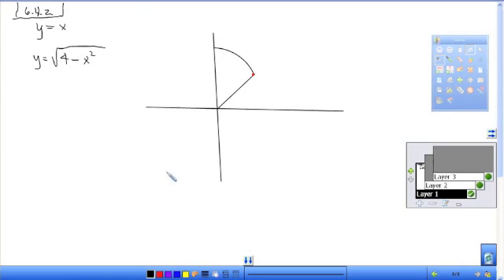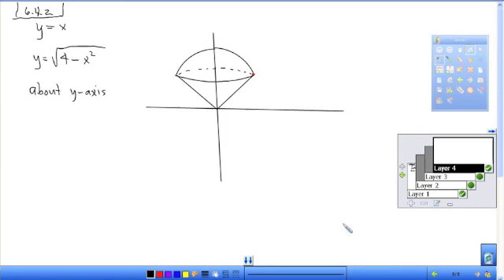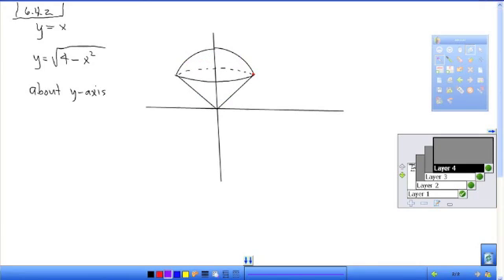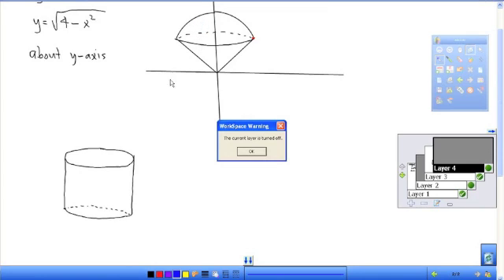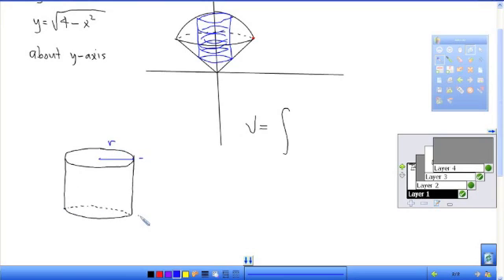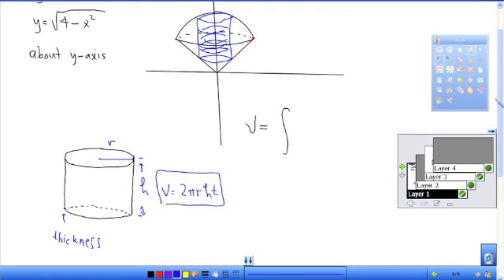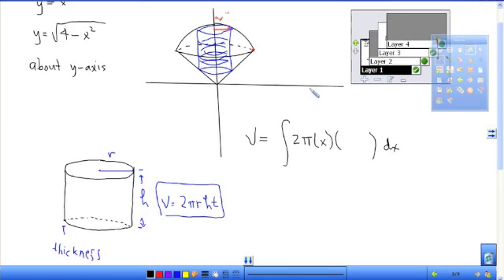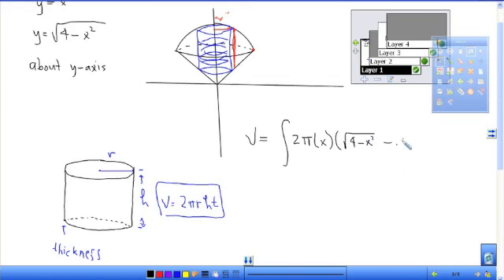Volume with Shells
This is an explanation of finding the volume of regions rotated about an axis using cylindrical shells.